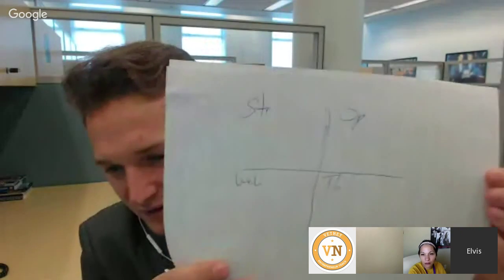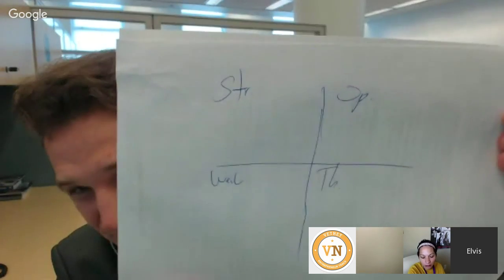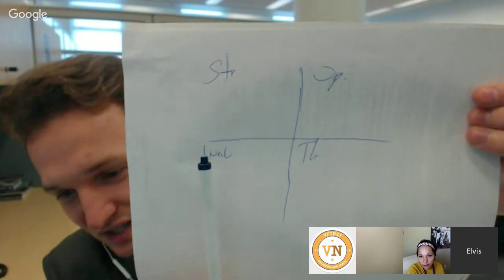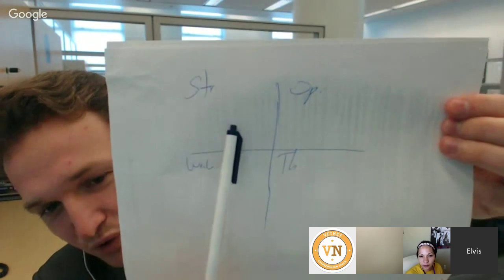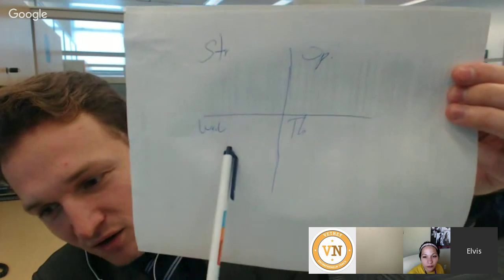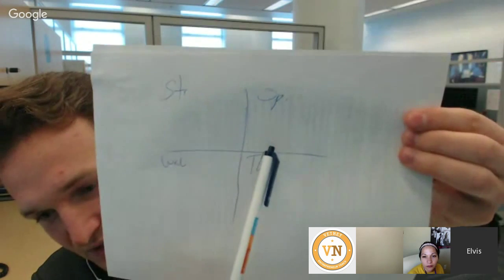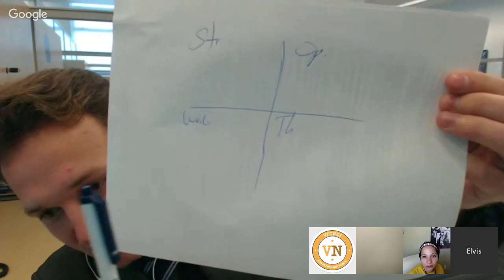EBV NATCON Business Plan Competition Laboratory - Office Hours 6: Operations & Logistics